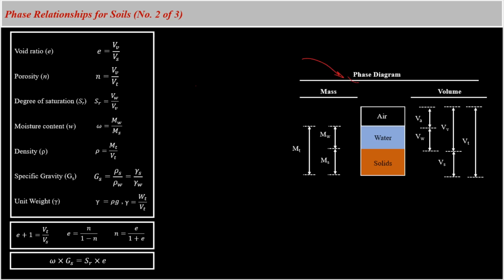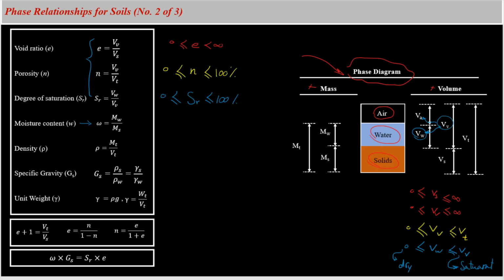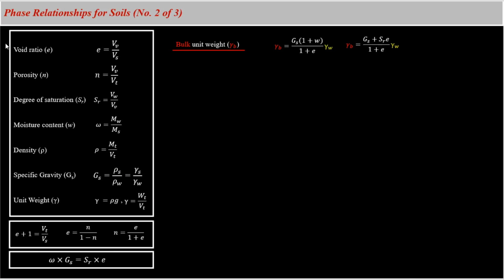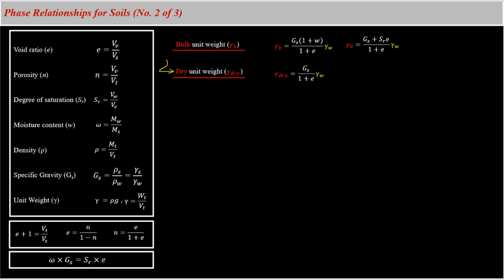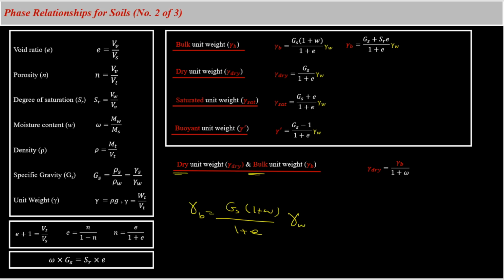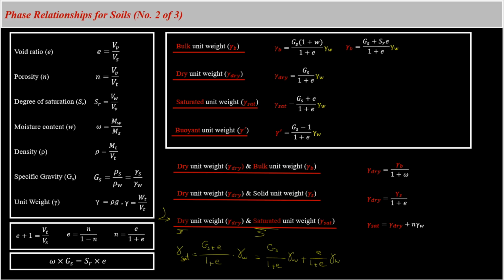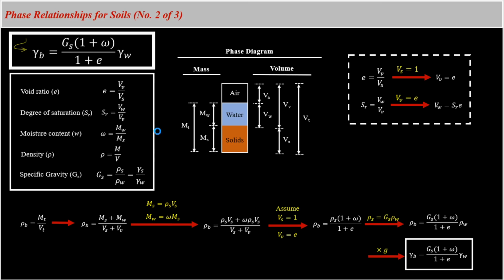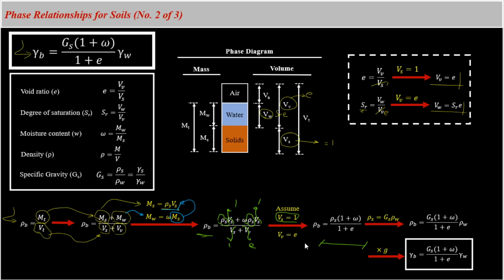Phase Relationships of Soils (Part 2/3): Unit Weights — Bulk, Dry, Saturated & Buoyant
The unit weight equations are derived using mass and volumetric ratios (void ratio, porosity, degree of saturation, moisture content, specific gravity)

0:00 Intro
0:29 Link to the previous video
0:45 Review (phase diagram, void ratio, porosity, degree of saturation, moisture content, Specific Gravity)
5:55 BULKunit weight equation
7:44 DRY unit weight equation
8:41 SATURATED unit weight
9:20 BUOYANT unit weight
10:00 Relationship between DRY and BULK unit weight
10:36 Relationship between DRY and solid unit weight
12:20 Relationship between DRY and SATURATED unit weight
13:16 All the questions to solve phase relationship problems
13:56 Deriving the equation between water content, specific gravity, degree of saturation, and void ration (wgs=se)
15:10 Deriving the BULK unit weight equation.